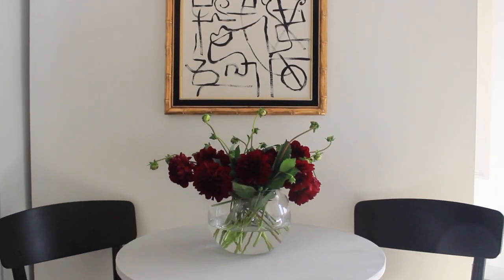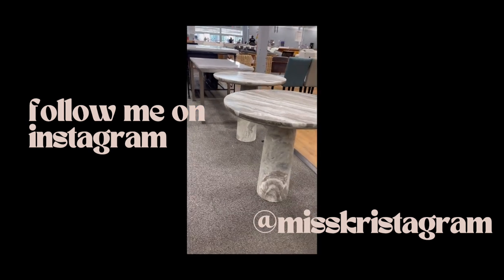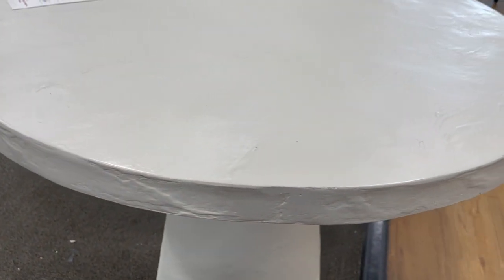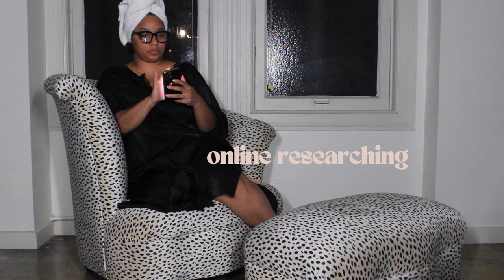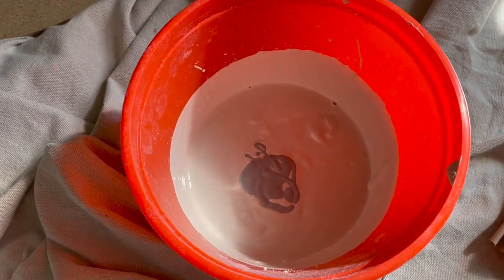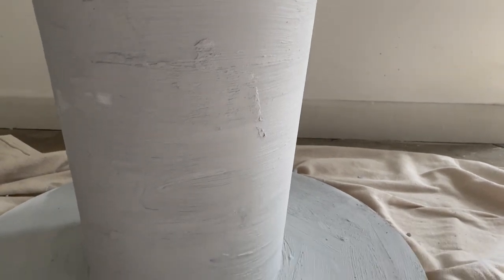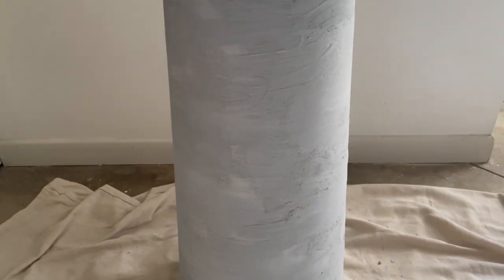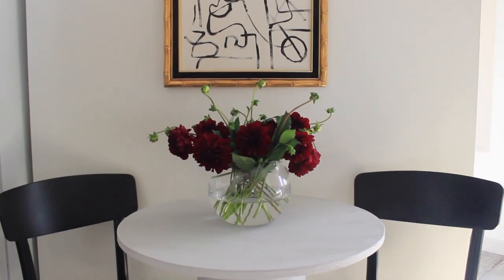EPISODE 5: The Textured Table | How To DIY A Plaster Pedestal Table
MATERIALS LIST
Tall Outdoor Planter (make sure it's at least 28 inches in height if you're using it as a dining/ kitchen table). Here's the one I used in the video
24 inch wood round (could be larger, if you'd like)
Liquid Nails

Water
Brush
Bucket (two one for mixture, one for water)
Sand Block/ Sant Paper

Drop Cloth (to keep work area clean)